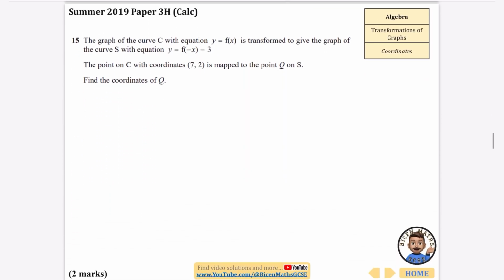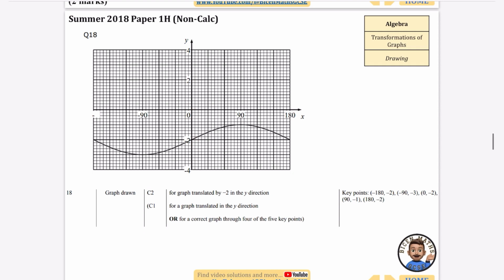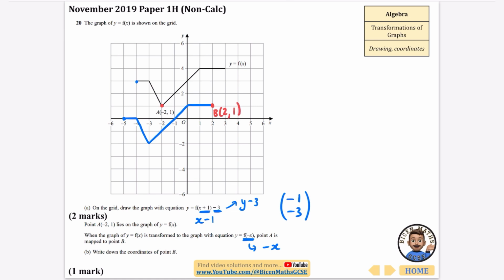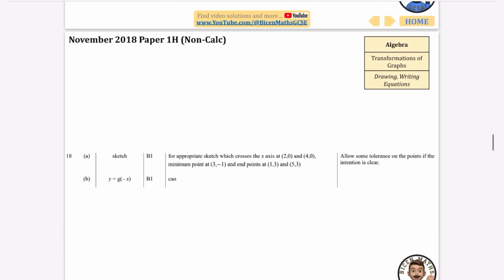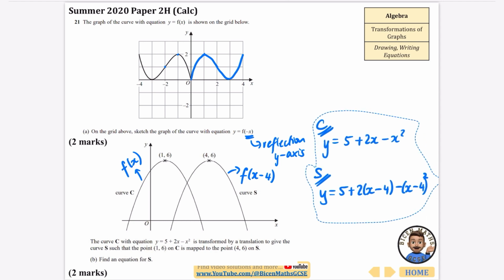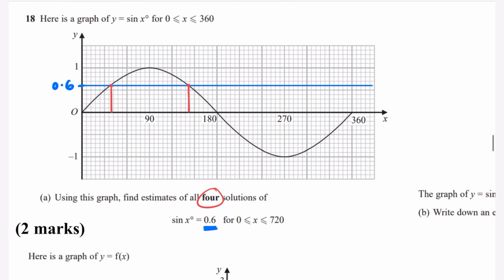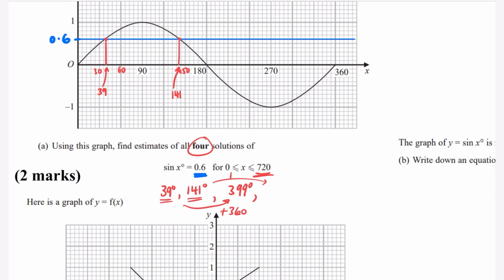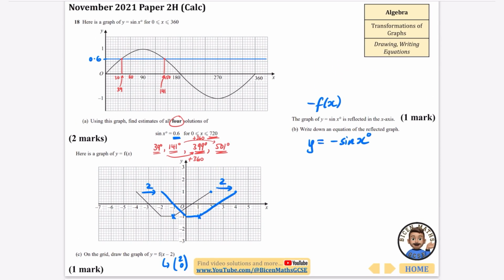Every exam question ever asked… Transformations of Graphs // [Edexcel GCSE Maths, Higher]